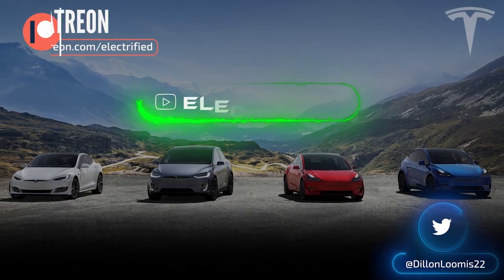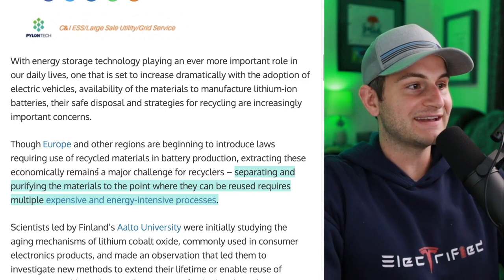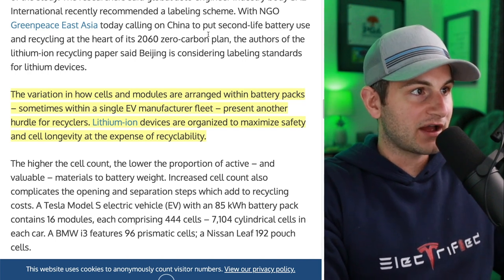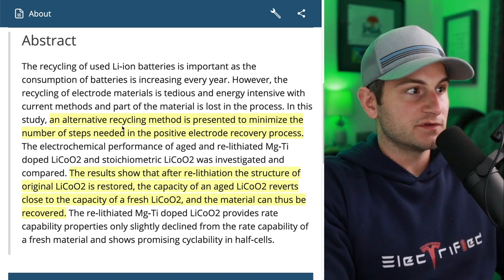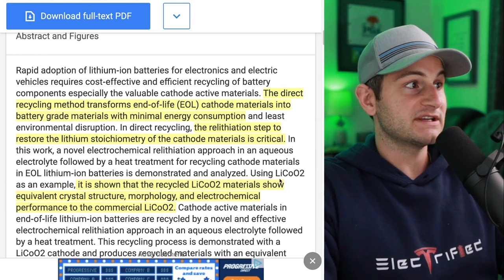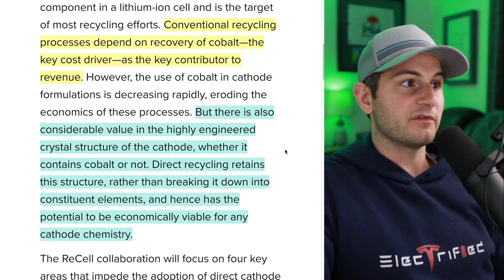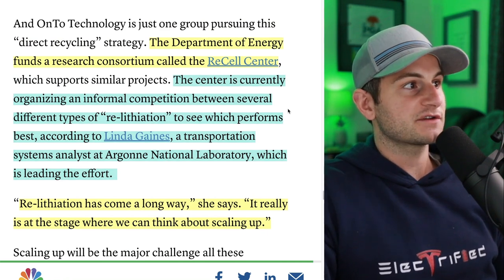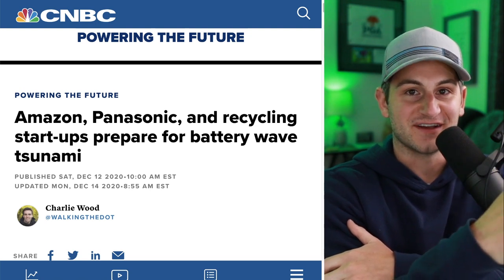Relithiation: The Future of Lithium Battery Recycling?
Relithiation has been making steady progress in the field of battery recycling research. It's a much simpler and more cost effective process than the traditional recycling methods.

By 2030, the world of battery recycling is going to be crucially important to our sustainable future. Learning the buzzwords, technologies and companies working to solve the problems will put you ahead of the curve.

No time stamps for today's episode.

Topics covered:

Relithiation
Battery recycling
EV battery recycling
ReCell
The future of battery recycling
Relithiation EV's
Relithiation EV batteries